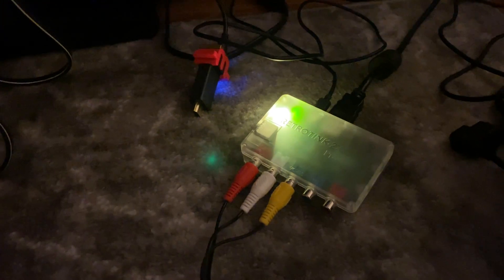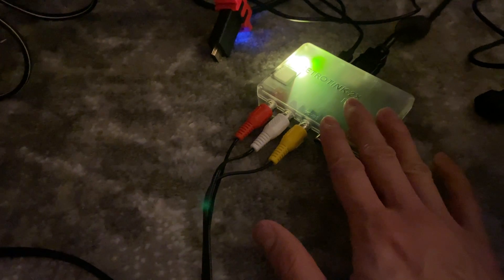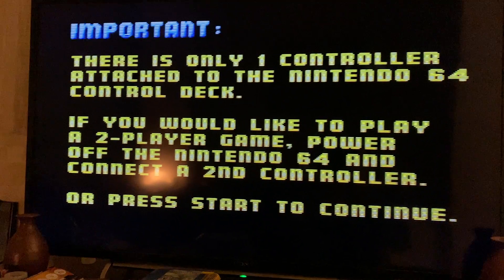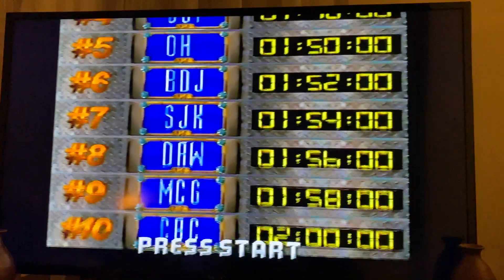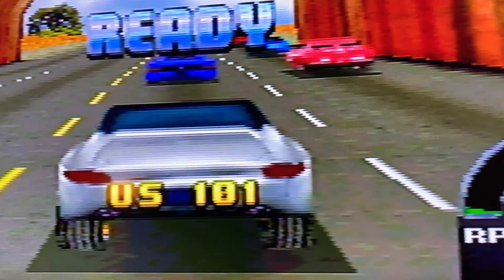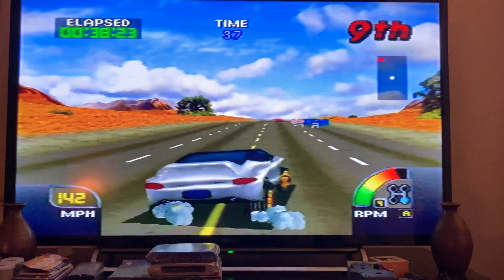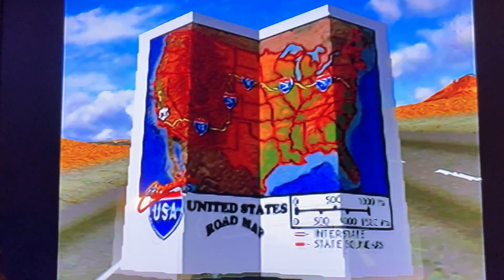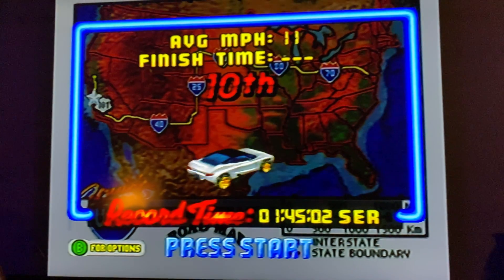Review of Retrotink 2X Pro with an M Classic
Using the line doubler Retrotink 2X Pro in conjunction with the M Classic to take a 240p image from a retro system to output in 480p via the retrotink 2X Pro to then further upscale to 1080p via the M Classic with additional image enhancement.